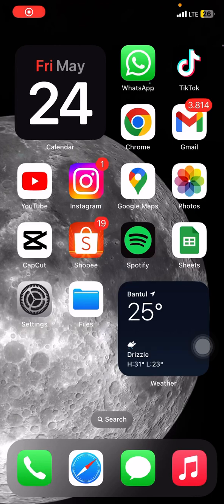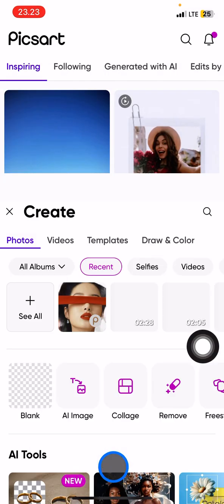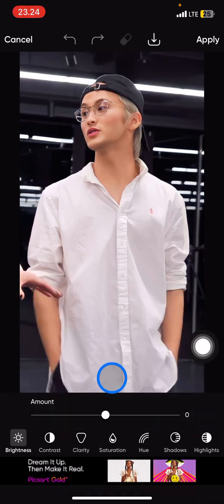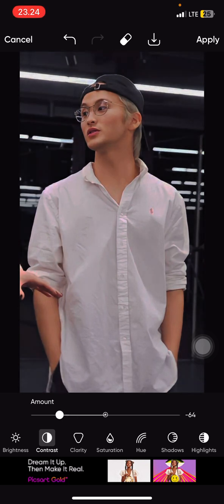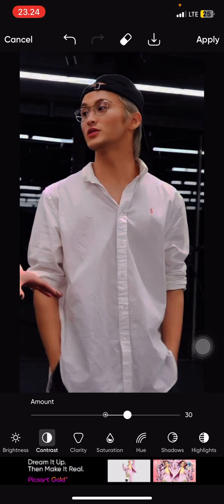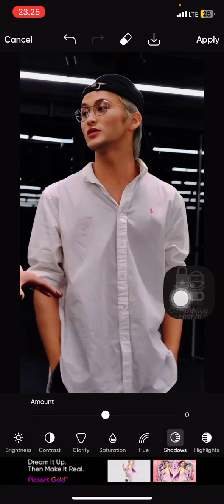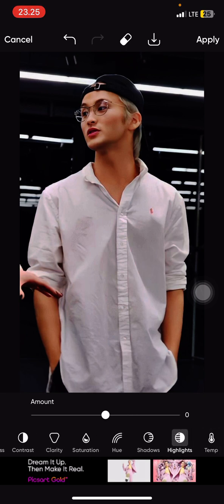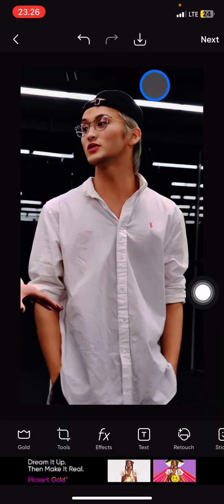Simple Editing with PicsArt! Basic Color Grade on PicsArt! Make your Photo Better!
Simple Editing with PicsArt! Basic Color Grade on PicsArt! Make your Photo Better! Now you can get a better quality of photo for less than five minutes. This is how you can make a better photo in PicsArt.